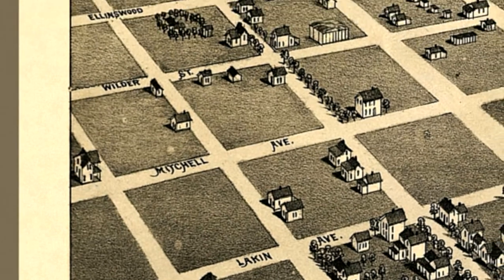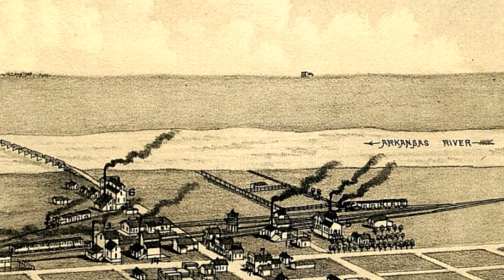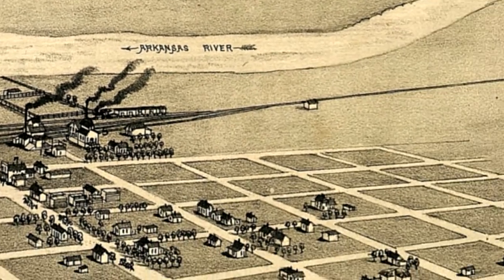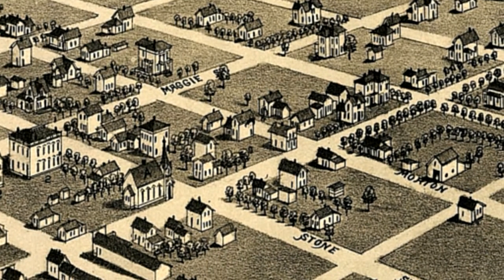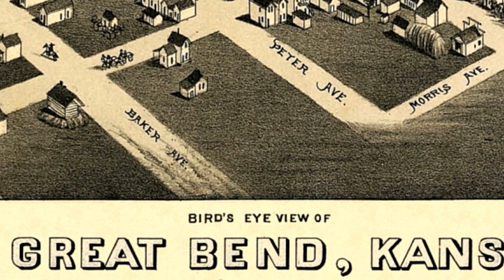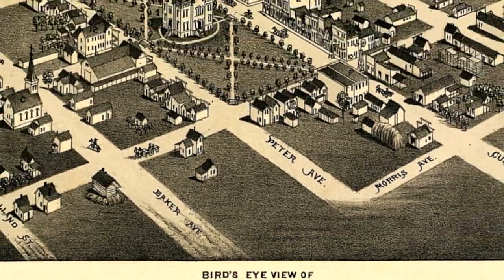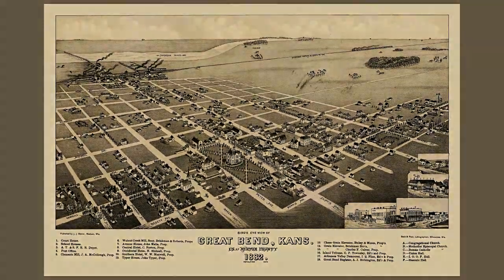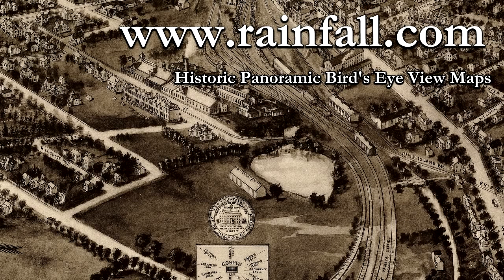Great Bend Kansas 1882 Panoramic Bird's Eye View Map 6481